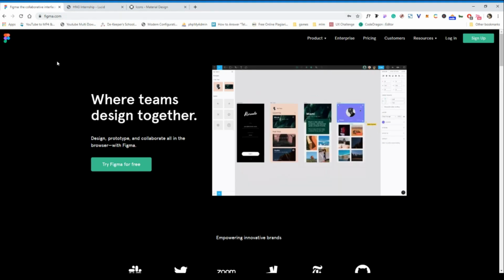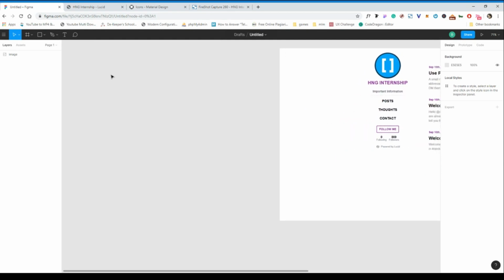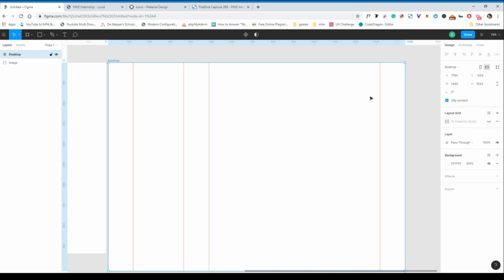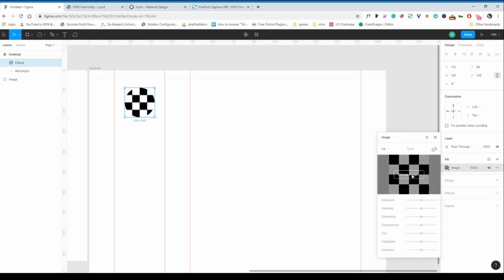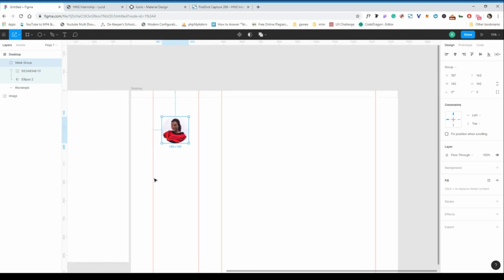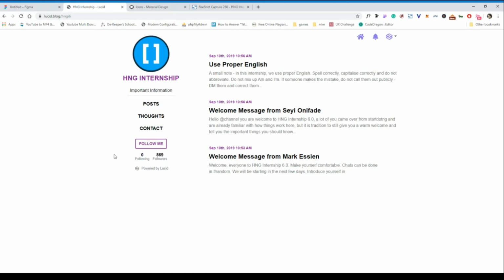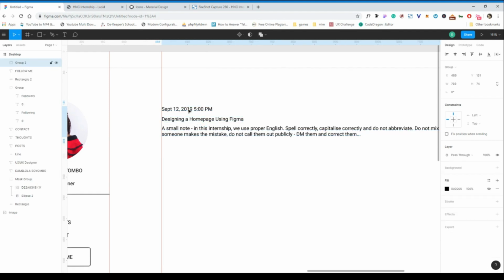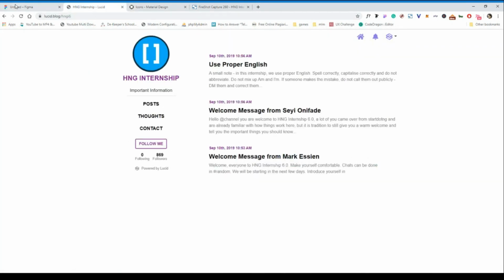Designing Your Homepage on Figma (lucid.blog) - Part 1 (Learn with HNG)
This video is a simple guide to how you can design a personalised homepage on Figma similar to the page